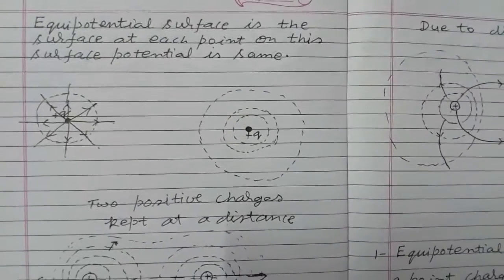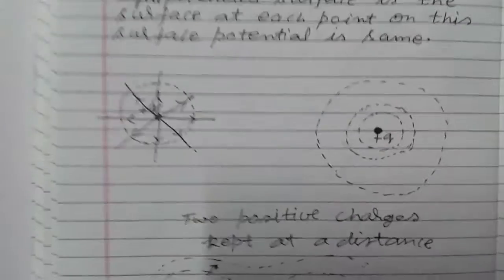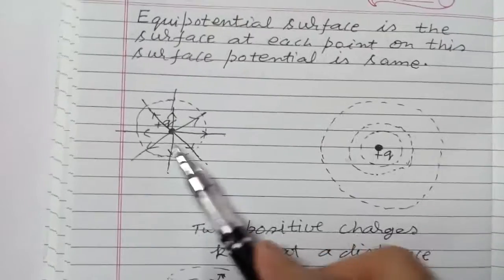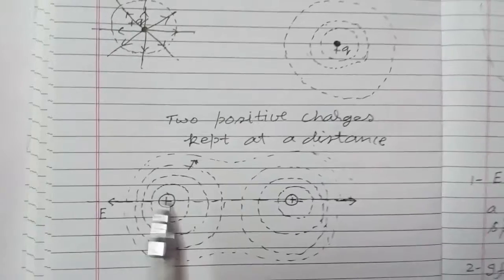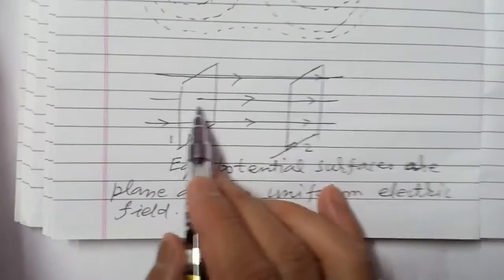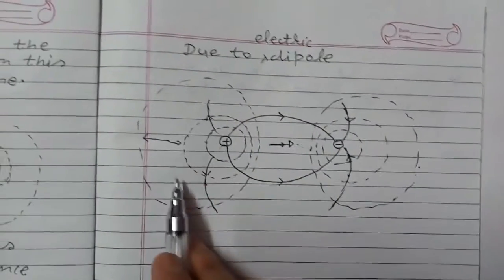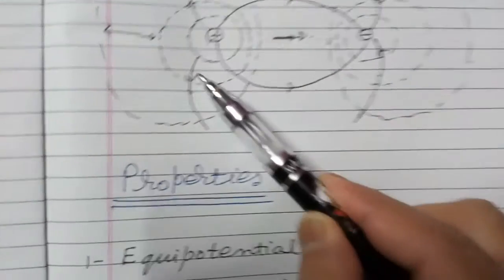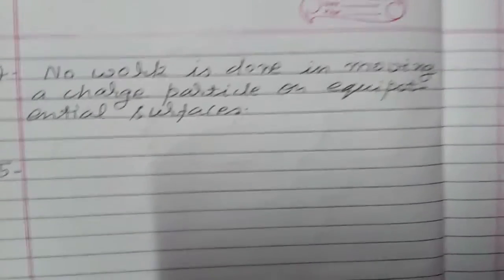Electric potential, Equipotential Surface, Class 12 Physics (Hemant Shukla) # 17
Equipotential Surface,
To draw equipotential surface
Properties of equipotential surface

To draw